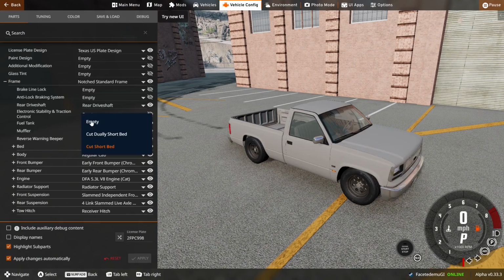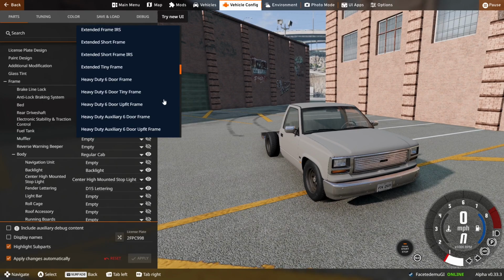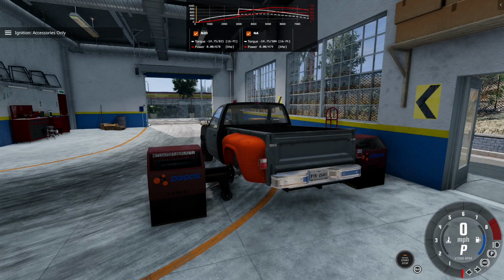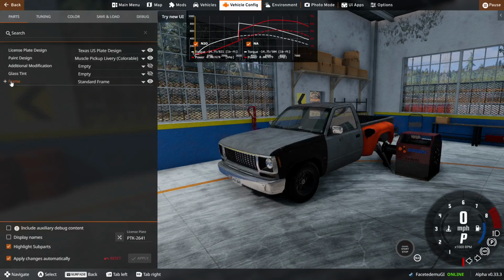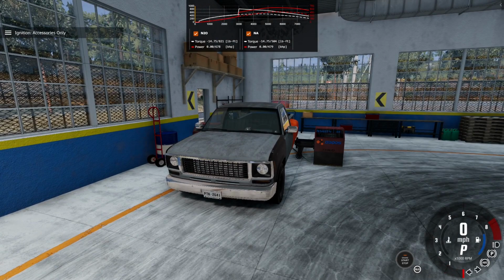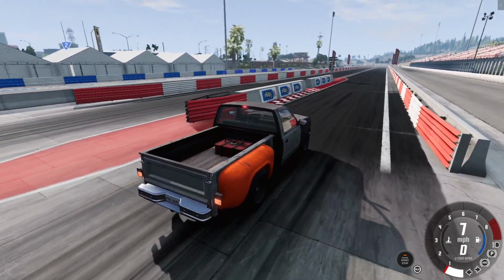BeamNG.Drive: Roadkill Projects: Muscle Truck Makeover!